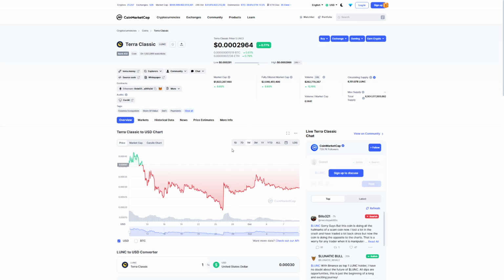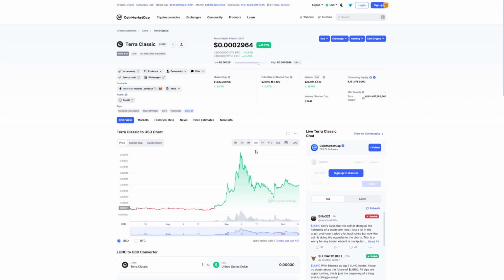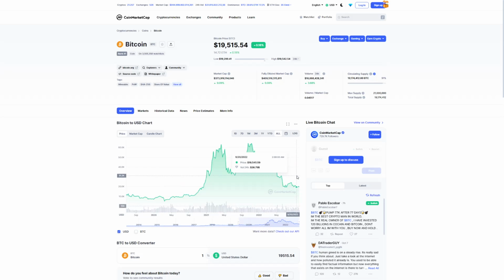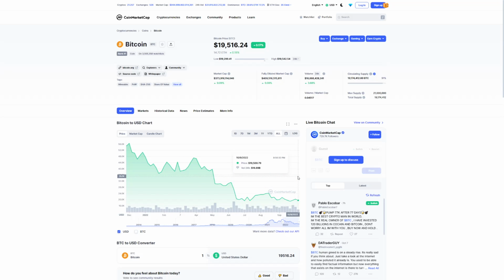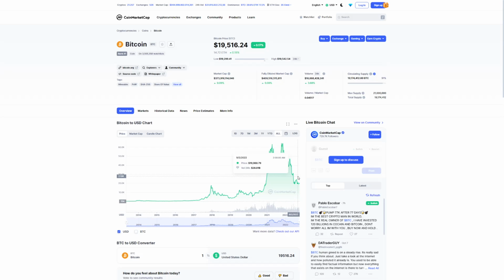TERRA LUNA CLASSIC MILLIONAIRES WILL BE MADE TONIGHT! - LUNC News Today Price Prediction